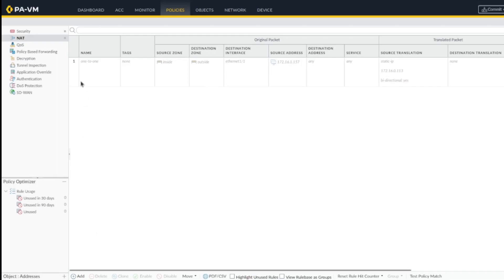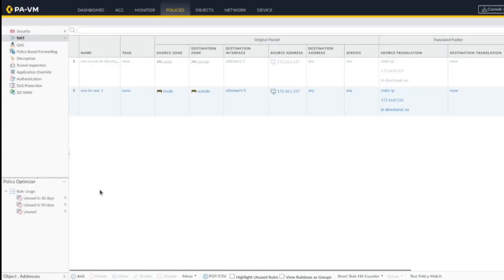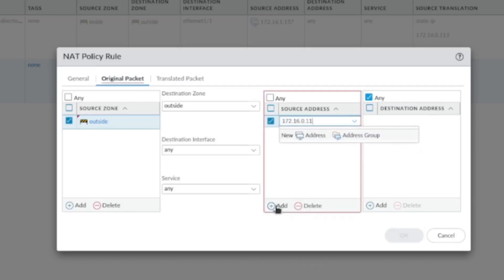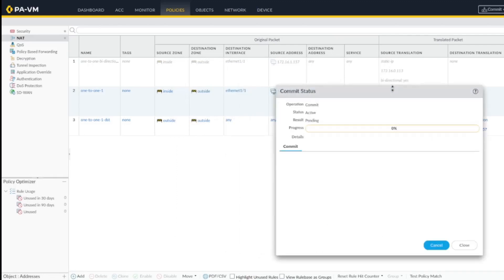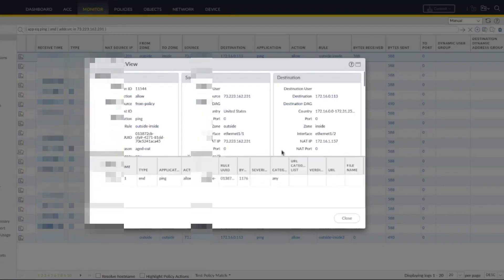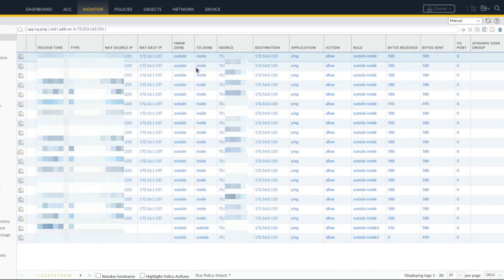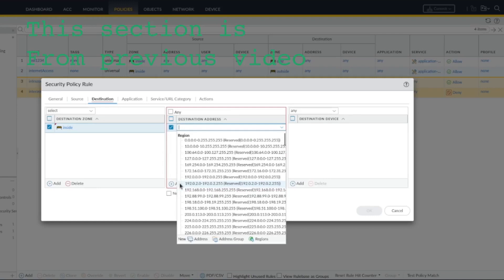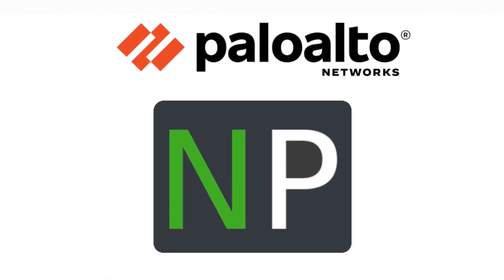PaloAlto firewall part-7 static one to one NAT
This video series will cover how to configure Palo Alto security features like

PBF configuration
GlobalProtect
URL filtering
decryption options
PolicyAuth